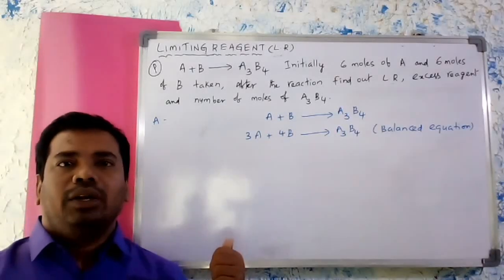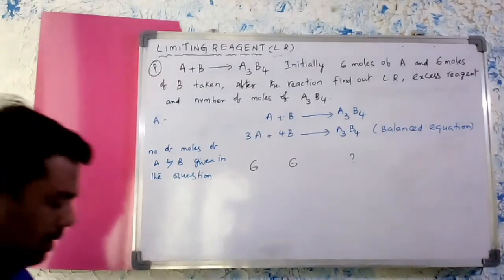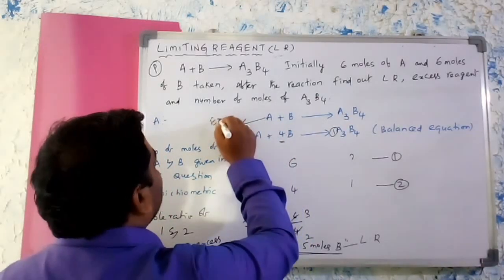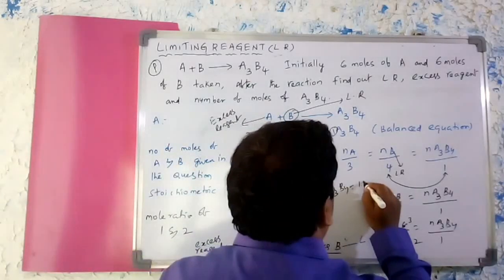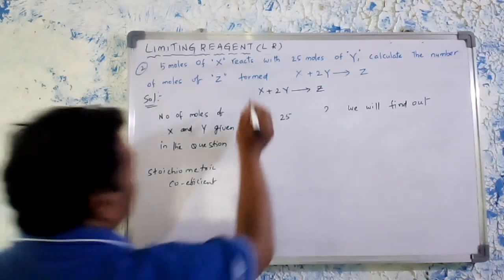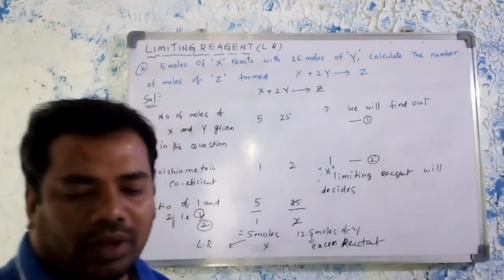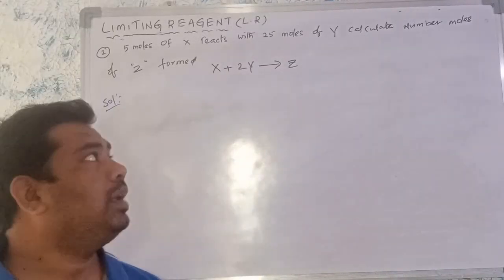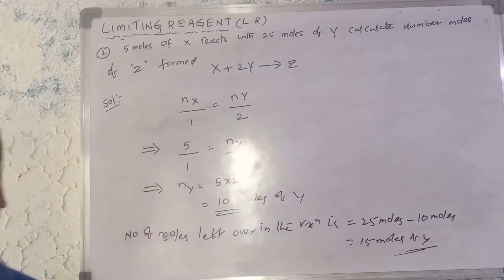LIMITING REAGENT,IITJEE, NEET, EAMCET,B.tech,Dipoloma,Xclass